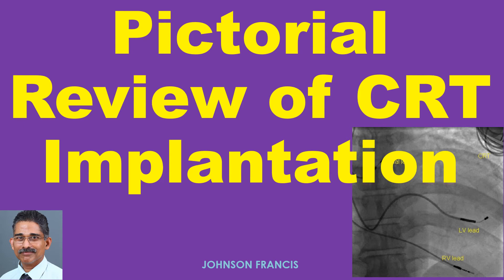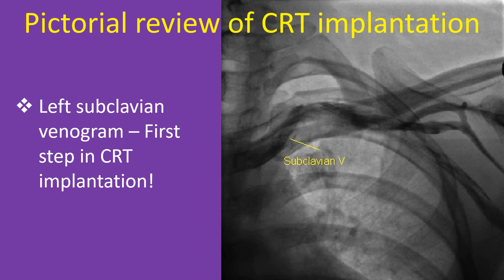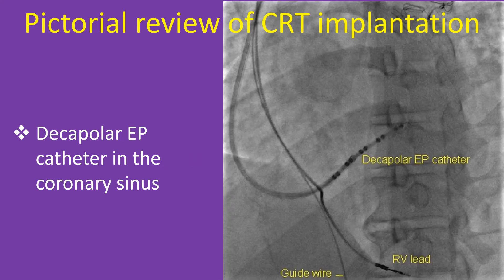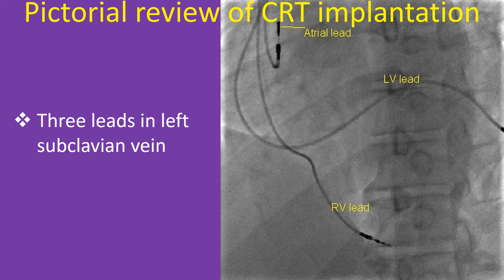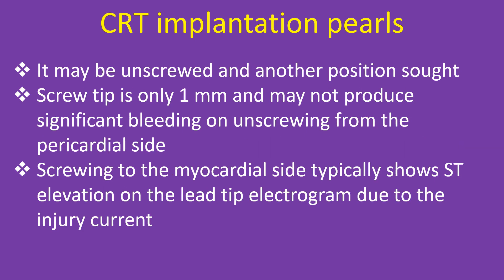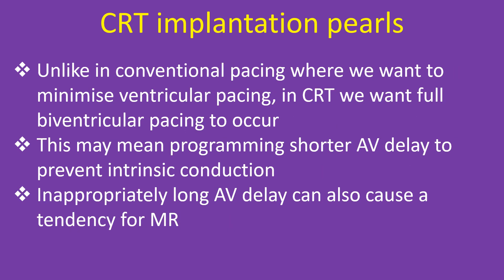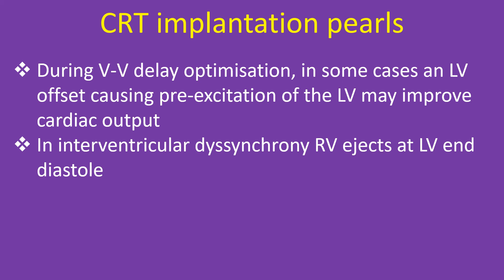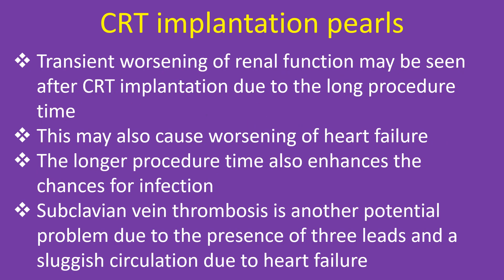Pictorial Review of CRT Implantation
Pictorial review of CRT implantation. CRT is cardiac resynchronization therapy, also known as biventricular pacing and heart failure device.
Left subclavian venogram is usually the first step during the implantation of most cardiac implantable electronic devices. Iodinated contrast is injected into a left forearm vein and the live fluoroscopy images captured for use as a roadmap during percutaneous subclavian vein puncture for the introduction of intracardiac leads of the device.
Patient position on the table is not changed after  acquisition of the venogram so that roadmap can be used for fluoroscopy guided subclavian vein puncture. Extrathoracic ‘subclavian’ (axillary) vein puncture is very much facilitated by the venogram roadmap.
Intrathoracic puncture is discouraged because of the chance of ‘subclavian crush’ and long term damage to the pacing leads. Intrathoracic subclavian puncture has also a risk of pneumothorax as an occasional complication.
The venogram is also useful to exclude anomalies and occlusion of the venous system prior to puncture. In case the veins are not found to be suitable, procedure is switched to the opposite side.
Once the subclavian puncture has been obtained, the right ventricular pacing lead can be introduced and screwed into the desired location. Screw in to the interventricular septum is often preferred to an apical location.
A steerable decapolar electrophysiology catheter introduced through a sheath is useful in guiding the sheath to the coronary sinus. Decapolar catheter can be removed once the sheath has been threaded well over it into the coronary sinus and seated well.
Coronary sinus venogram can be obtained by injecting iodinated contrast into the coronary sinus through the sheath. Balloon occlusion of the proximal coronary sinus can improve the visualisation of the coronary venous tree.
A guidewire can be introduced slowly through the sheath in the coronary sinus and navigated to a good posterolateral vein visualised by the previous coronary sinus venogram.
The left ventricular lead of the CRT device can be threaded over the guidewire in the posterolateral vein. The peel away sheath can be split using the device provided in the kit once a stable lead position has been obtained and tested.
Atrial lead can be introduced and positioned in the right atrial appendage. Proximal ends of all the leads are connected to the appropriate ports of the CRT device.
Three leads are seen in the left subclavian vein. Tip of the atrial lead is seen in the lower right corner. Redundant lead loops and the CRT device are seen in the left upper corner.
Final picture after implantation of a CRT device showing both ventricular leads, atrial lead, and a part of the device in the upper left corner of the image.
Screw in lead for LV pacing can be used only if the sheath can be taken deep down into the vein as it is not introduced over a guide wire. If after screwing in, the lead has a high impedance and the threshold is high, it is likely to be on the pericardial side of the vein.
It may be unscrewed, and another position sought. Screw tip is only 1 mm and may not produce significant bleeding on unscrewing from the pericardial side. Screwing to the myocardial side typically shows ST elevation on the lead tip electrogram due to the injury current.
If threshold is not good, electronic configuration with pacing from proximal electrode or other combinations can be tried to improve efficacy. Issue with previous active fixation leads were that future removal or repositioning was not possible and they were also unipolar, preventing electronic configuration of pacing.
Unlike in conventional pacing where we want to minimise ventricular pacing, in CRT we want full biventricular pacing to occur. This may mean programming shorter AV delay to prevent intrinsic conduction. Inappropriately long AV delay can also cause a tendency for MR.
Intra-atrial conduction delay due to atrial fibrosis can increase AV delay. Atrial septal pacing is useful in reducing intra-atrial conduction delay. Biatrial pacing is another option to synchronise the atrium.
Drug therapy to slow AV conduction and prevent fusion is also useful to improve biventricular pacing in CRT. Echo guided optimisation of AV delay is also possible (Ritter’s method).
During V-V delay optimisation, in some cases an LV offset causing pre-excitation of the LV may improve cardiac output. In interventricular dyssynchrony RV ejects at LV end diastole.
Intraventricular dyssynchrony is manifest as QRS onset to pulmonary ejection compared to aortic ejection of more than 40 ms, septal to posterior wall delay of more than 160 ms or septal to lateral wall delay of more than 60 ms in TVI. 3D synchronization is with colour coding of early and late contracting segments – early as green and late as red.